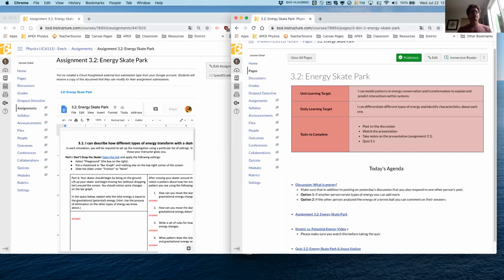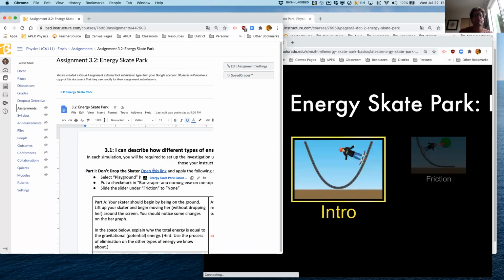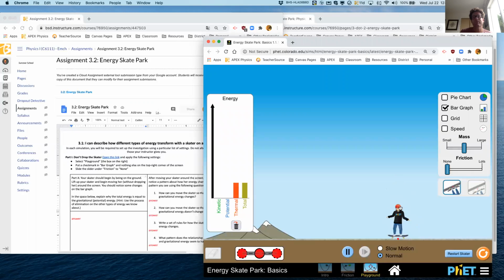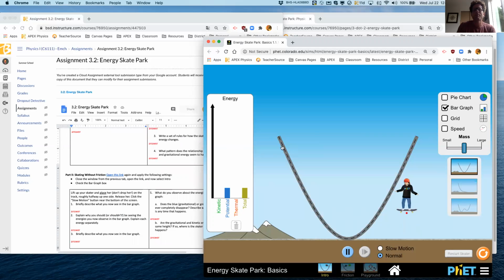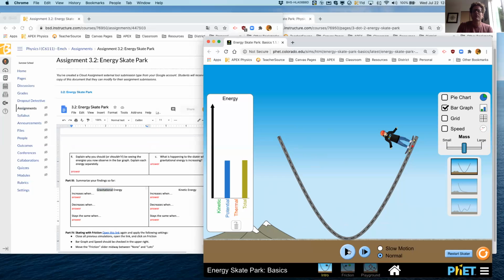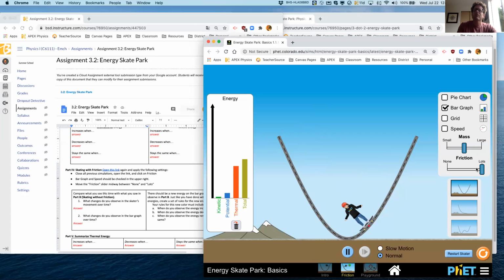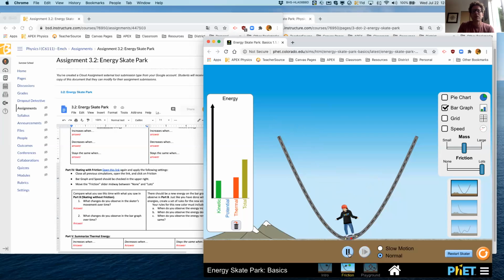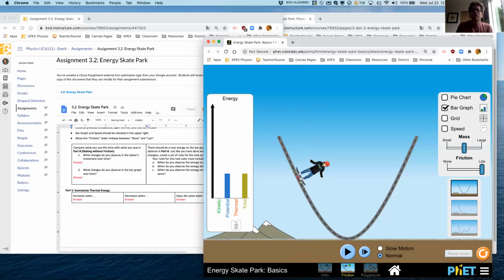3.3: Transformations in Energy Skate Park